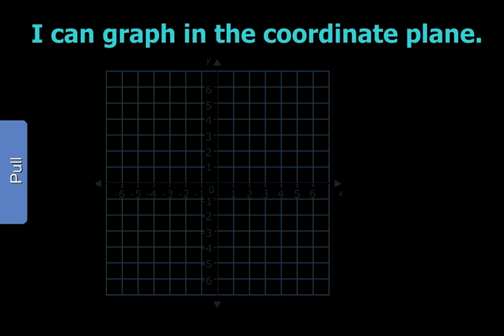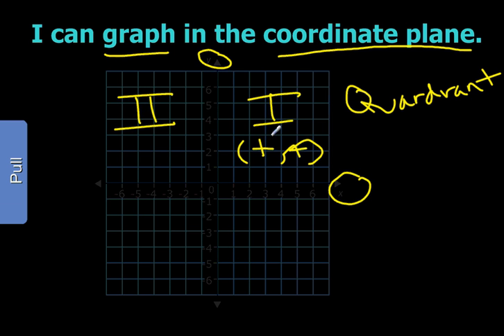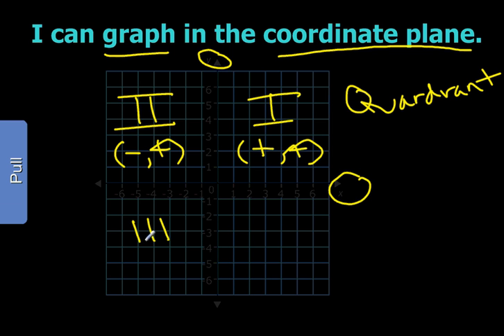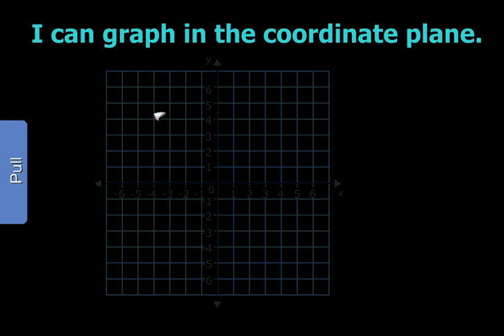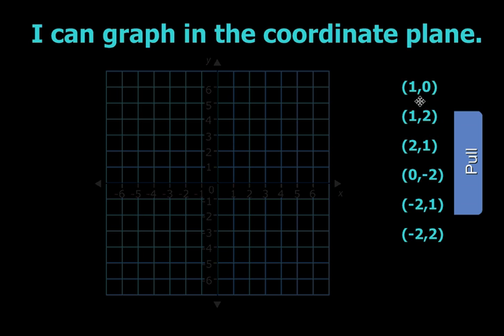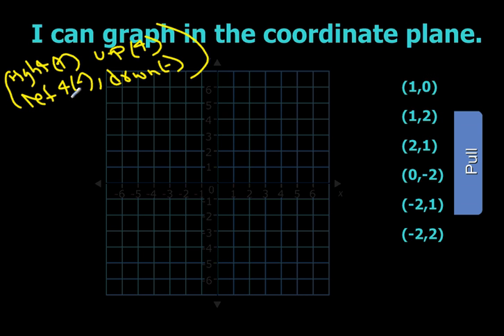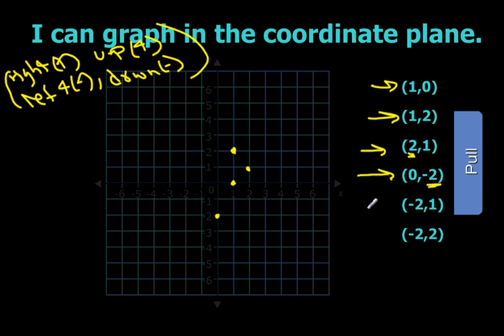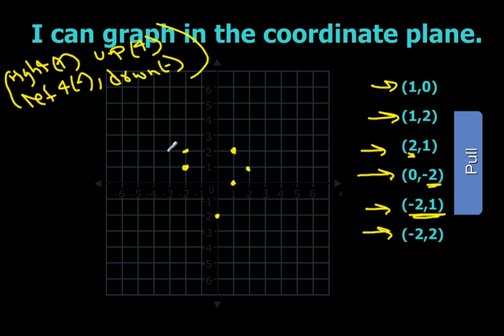1 2 I can graph in the coordinate plane